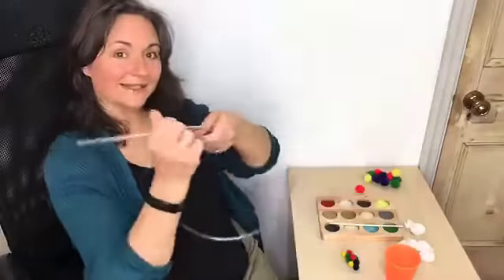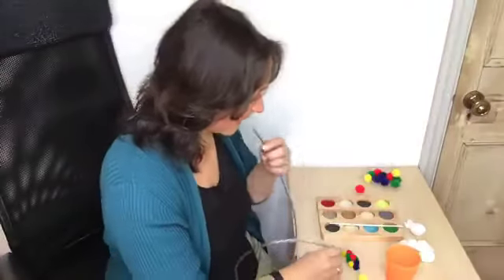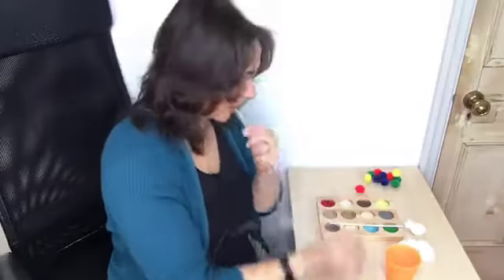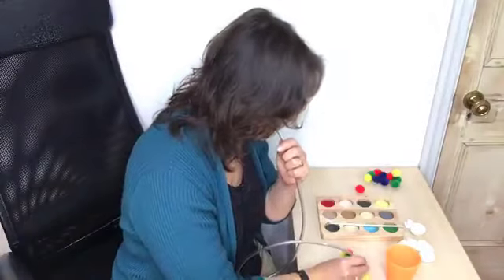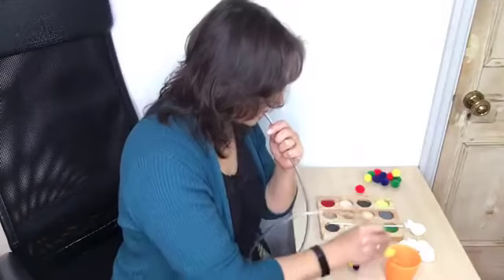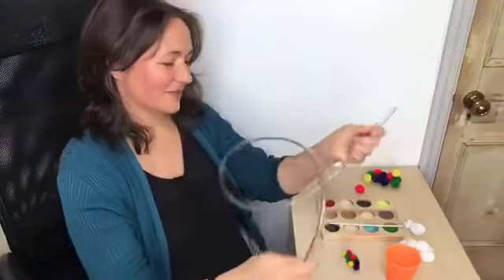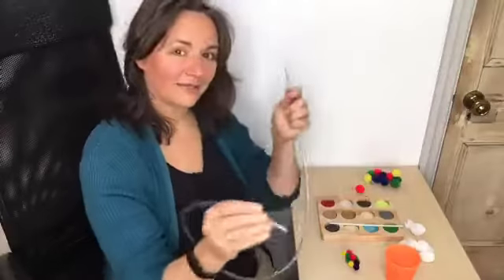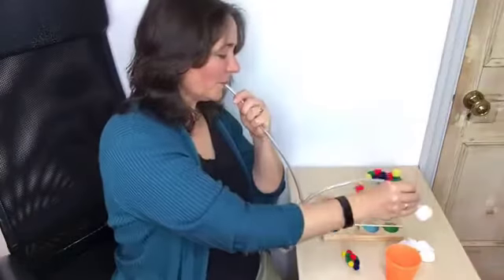Day 25 - Go Suck!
Oral Motor fun for developing mouth skills needed for good eating, speech, reduce drooling, and great for self-regulation.